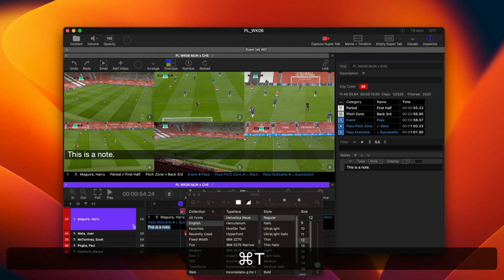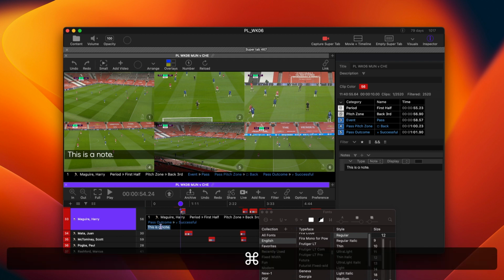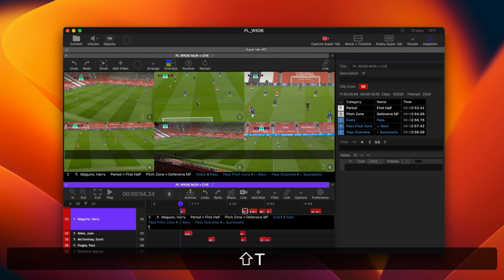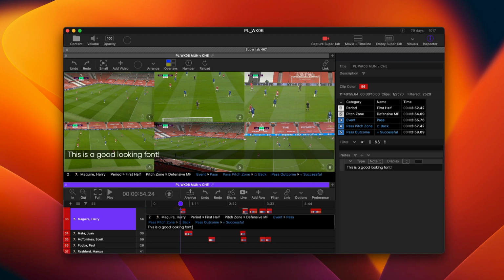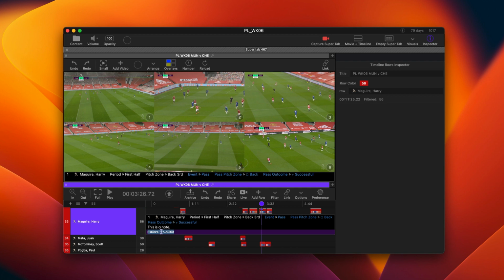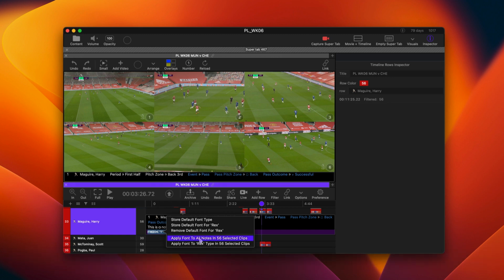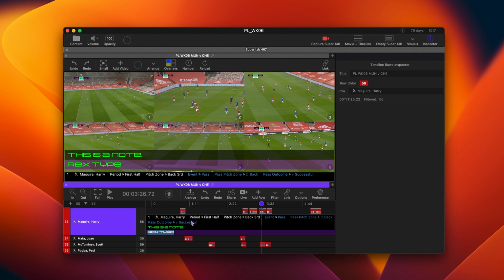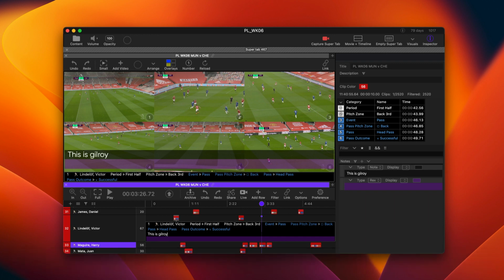Notes Font Styling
This screencast shows how to apply a default font for a note type and how to apply a font style to selected clip's notes.